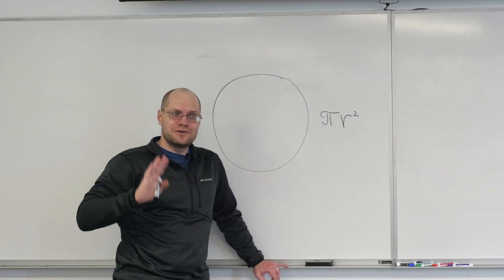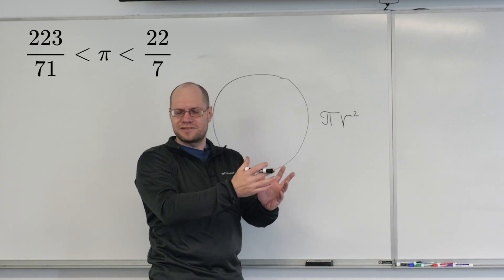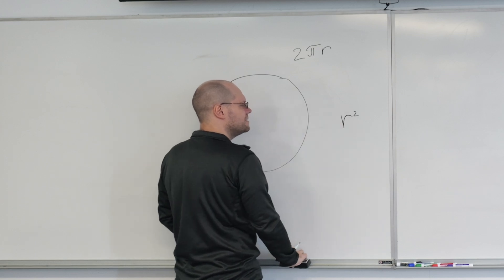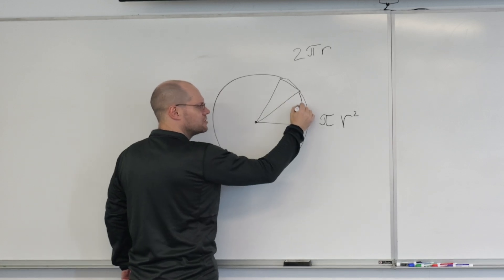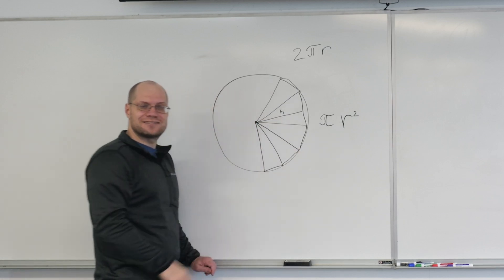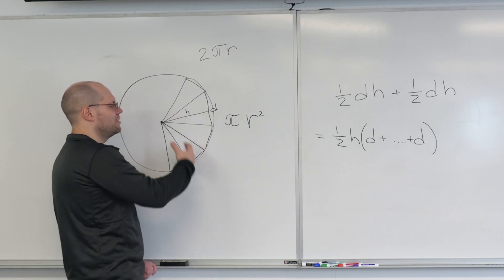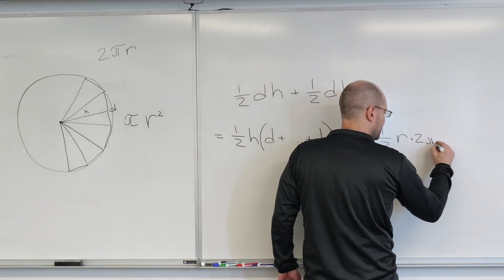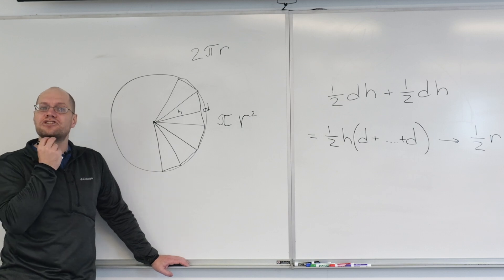The Challenge of π or How Archimedes Squared the Circle. Introduction to Differential Geometry